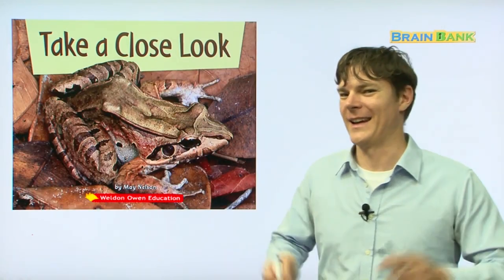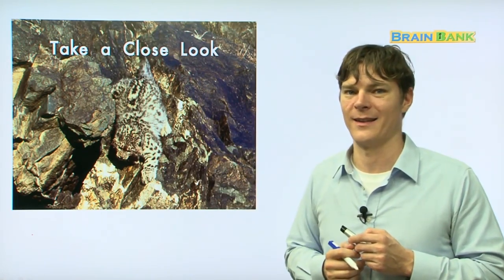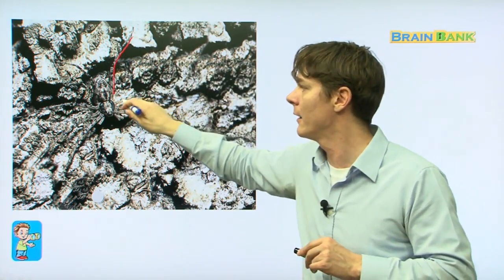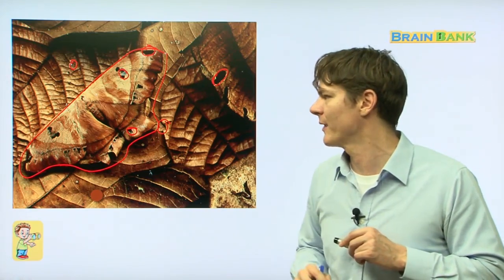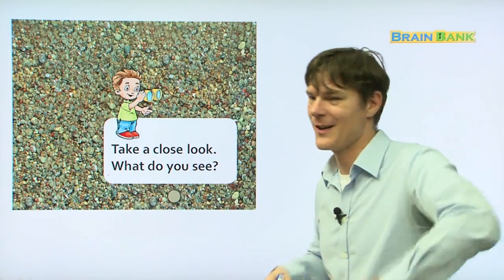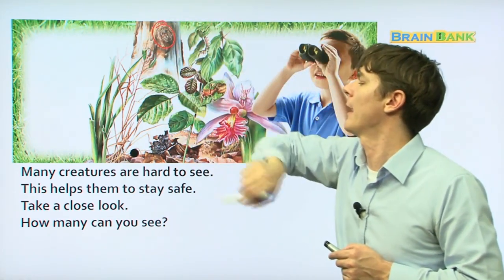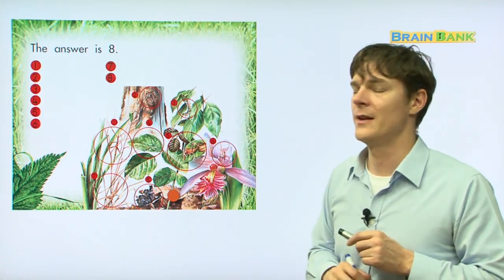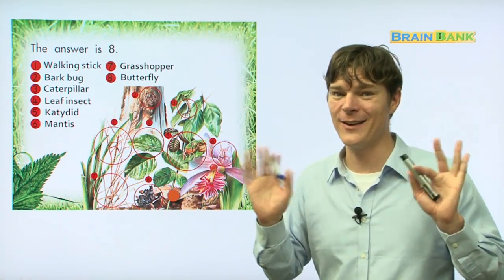GK Science 15. Take a Close Look [ Brain Bank GK . Science ] by Native Melanie Teacher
STORY :
동물들은 위험을 피해 자신의 몸을 숨기려고 변장을 하기도 한답니다. 변장을 하면 가까이에서 자세히 보아도 동물을 찾기 쉽지 않죠. 변장에 능한 동물은 어떤 동물이 있는지 함께 알아볼까요?

Key Sentences :
Take a close look. 자세히 들여다 보세요.
What do you see? 무엇이 보이나요?
I see a spider. 거미가 보여요.

More Words :
insect 곤충 swallowtail 호랑나비 dayfly 하루살이 red ant 불개미 cockroach 바퀴벌레 water strider 소금쟁이 termite 흰개미 ant 개미 fly 파리 butterfly 나비 ladybug 무당벌레 dragonfly 잠자리 caterpillar 애벌레

❤️ Brain Bank 15 Take a Close Look

Brain bank#close#look